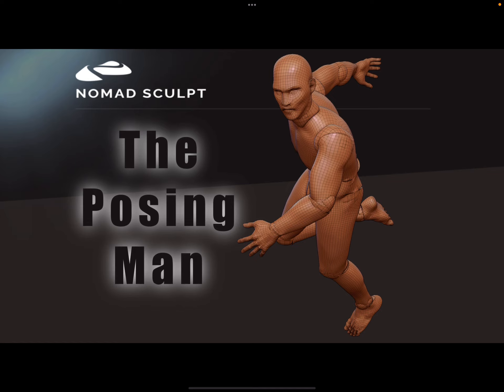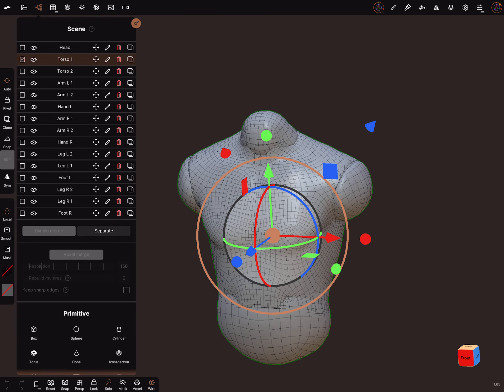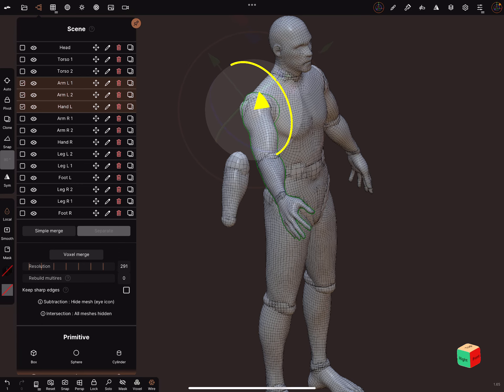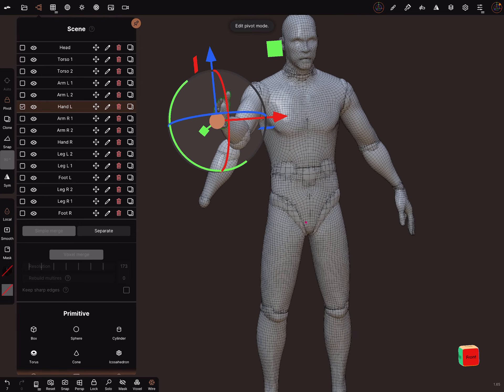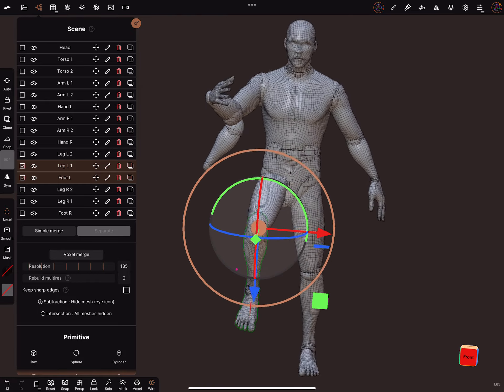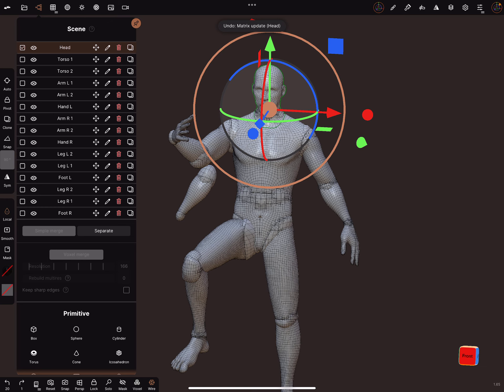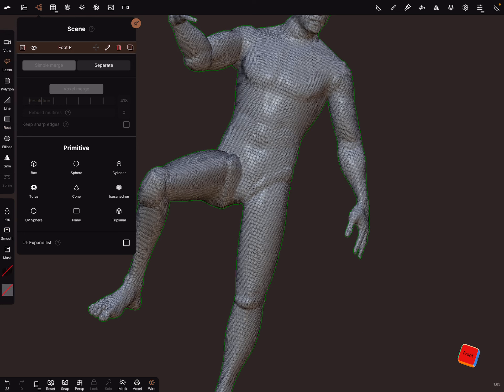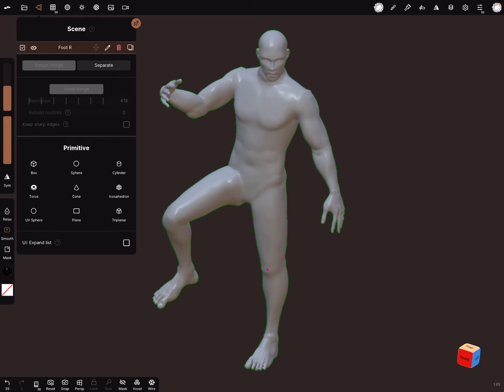Nomad Sculpt - The posing man (V.1.65 - 25.2.2022)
It's just an idea...
Here is a free base mesh for posing a male character - in Nomad Sculpt for download.
It would be great if OTHER Nomad Sculpt users also upload such base meshes for FREE disposal here in the group or on Sketchfab.
E.g. Posing base meshes for female characters/animals/creatures etc.
Or simple construction kit base meshes - with different heads, horns, ears etc. in the low poly range.

These base meshes are only to facilitate the rough beginning .
In the comments is a video how it should work approximately ...